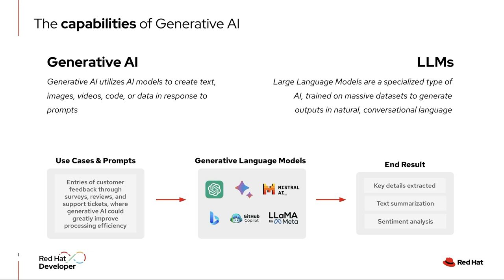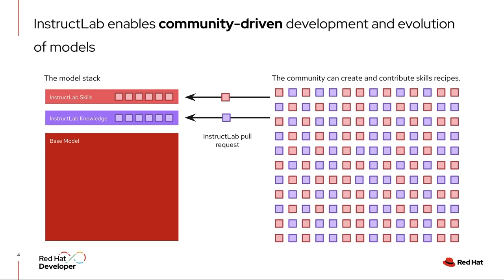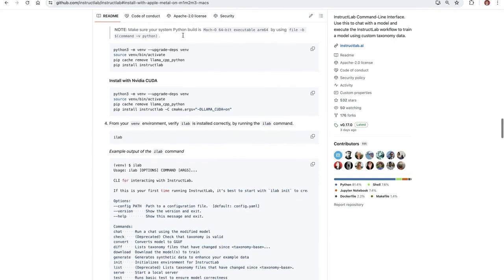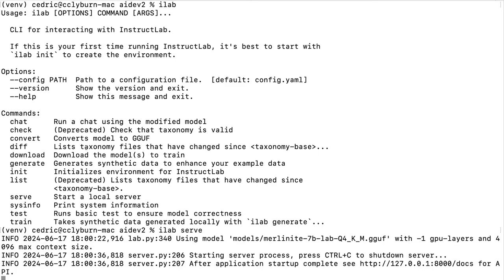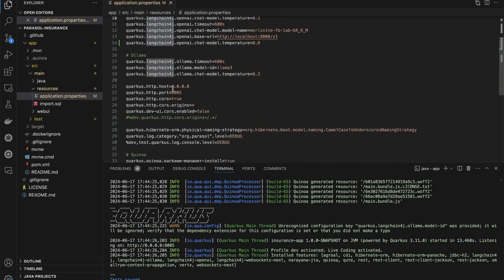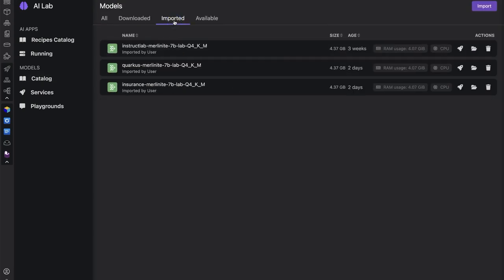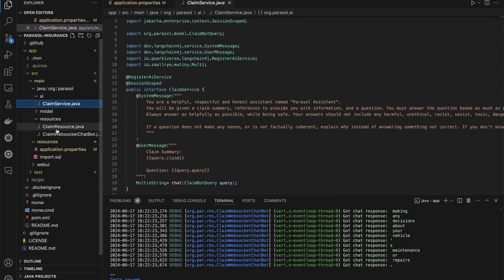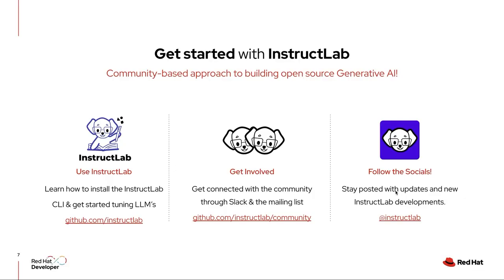Unlocking the Power of AI: Accessible Language Model Tuning with InstructLab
Let's take a look at how to effectively integrate Generative AI into an existing application through the InstructLab project, an open-source methodology and community to make LLM tuning accessible to all! Learn about the project, and how InstructLab can help to train a model on domain-specific skills and knowledge, then how Podman's AI Lab allows developers to easily setup an environment for model serving and AI-enabled application development.

InstructLab: Coming soon

Podman AI Lab: Coming soon